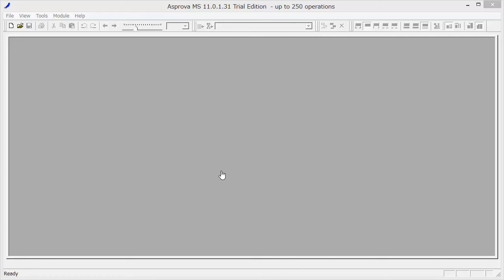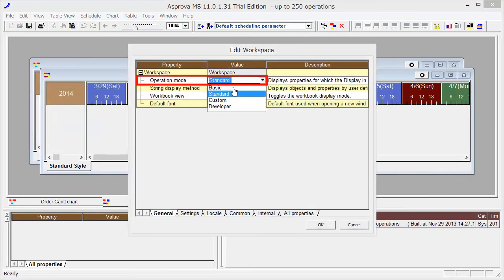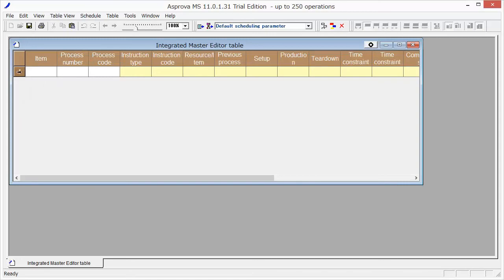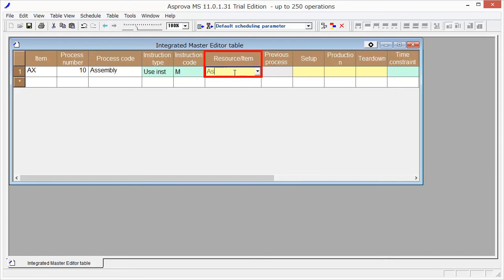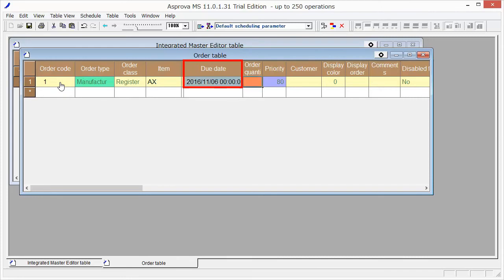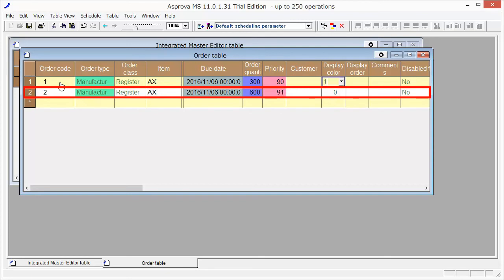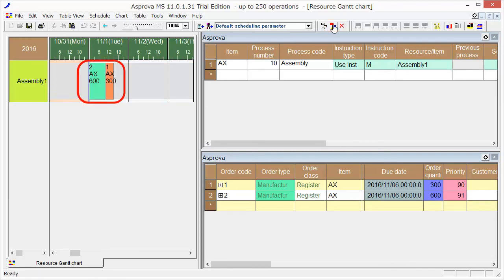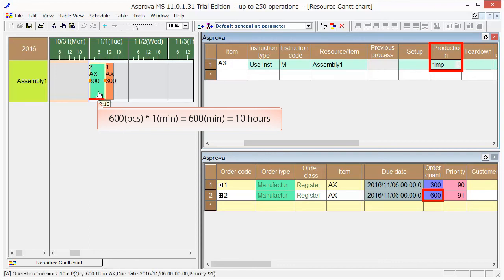22.01 Single process scheduling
I am going to explain how to make a prototype in Asprova.
This is the initial screen view in Asprova.
First, please select "File" → "New".
Then, change "Operation mode" to "Basic".
Menu "Schedule" → "Project settings" → select tab "Time periods".
Set Nov. 1st / 2016 as [Scheduling basis time].
Go to/Please use "Integrated Master Editor" for registering master information.
Select "New Item" by right-clicking.
Type "AX" as the new item's name and input "1" in the "Straight process" option. Then press "OK".
Let's input the master information for item "AX".
Type "Assembly" as [Process code]
 And "Assembly 1" as [Resource/Item].
Type "1mp" in [Production] time. It means: 1 minute per item.
Then, please register the order information.
Type "1" as [Order code], "AX" as [Item] and Nov. 6th as [Due date].
Set "300" as [Order quantity] and "90" as [Priority].
Please set [Item] and [Due date] of Order "2" the same as Order "1".
Let's do it by copy-and-paste.
Set "600" as [Order quantity] and "91" as [Priority].
Select "1" and "2" as [Display color].
Now, we are ready to make a schedule.
Press the "Reschedule" button.
We can see that Order "2" is assigned here and Order "1" is assigned to the right.
The priority of Order "2" is higher, so it is assigned to start earlier.
As the order quantity of Order "2" is 600 and the capacity is 1mp (production is 1 minute per item), it will take 600m (or 10hours) totally.